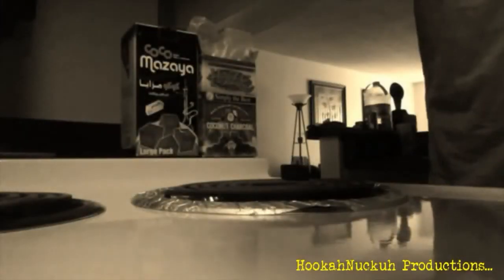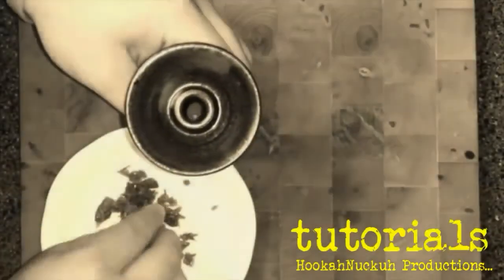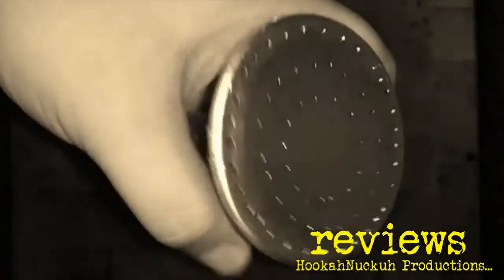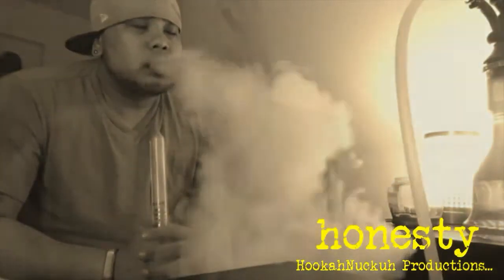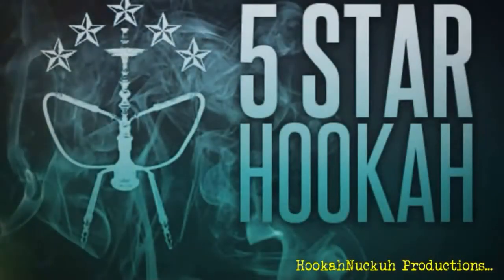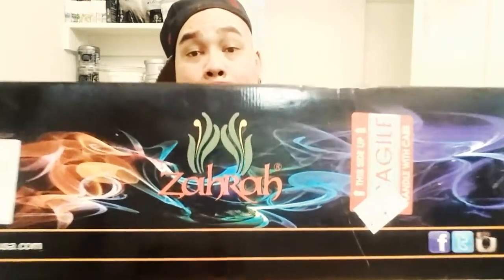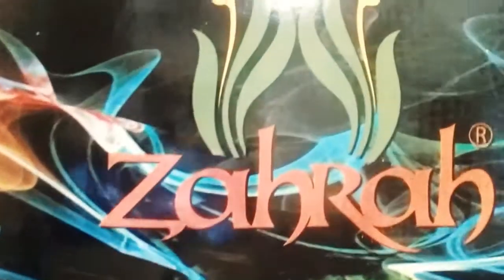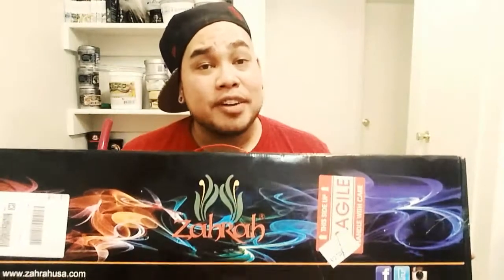Hookah Review | Spade (Rasta) | by Zahrah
instaG: @HookahNuckuh